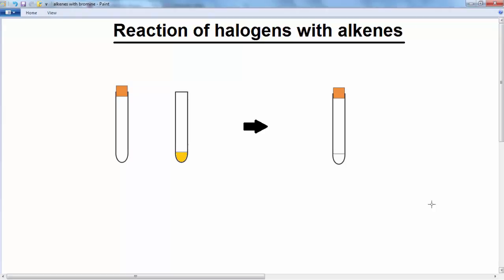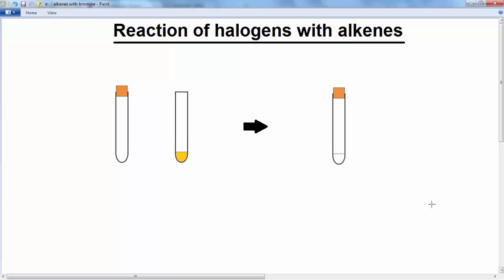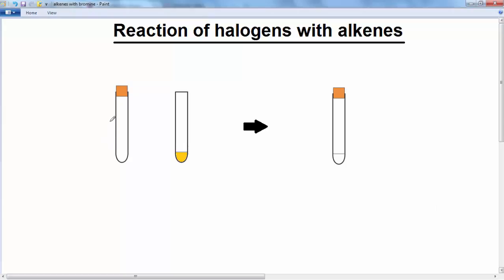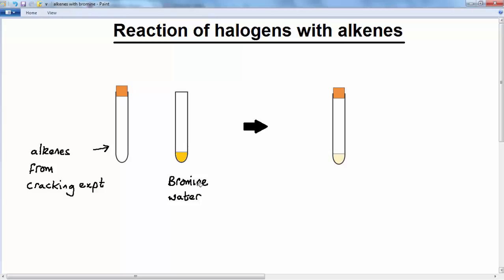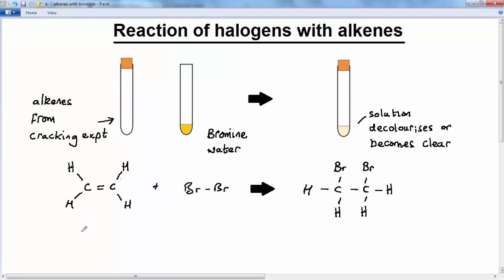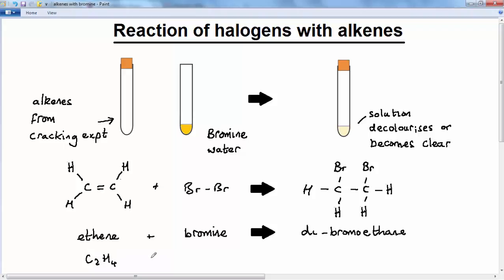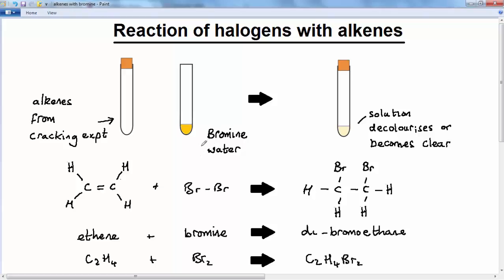GCSE CHEMISTRY - ORGANIC CHEMISTRY - LESSON 8 - alkenes halogens